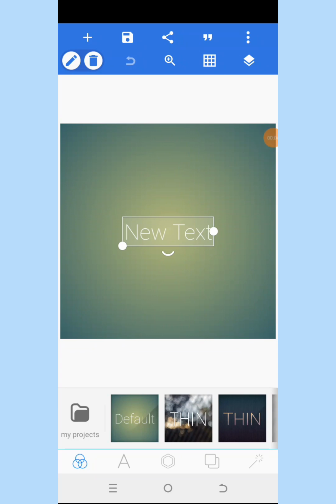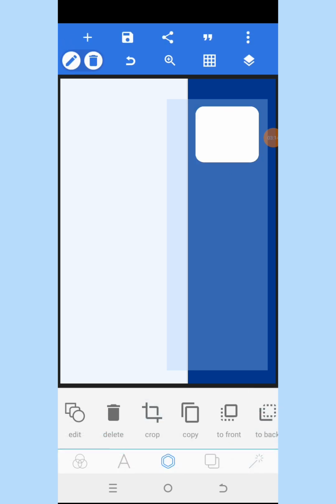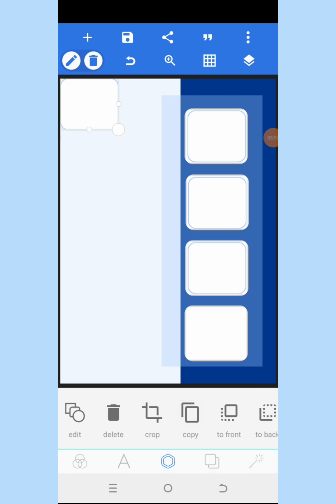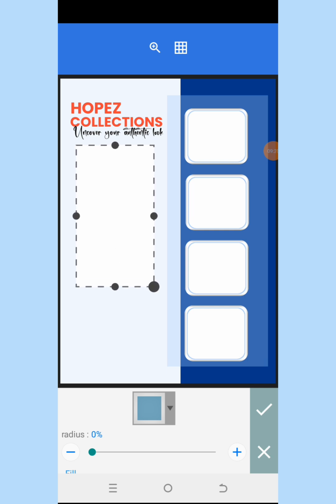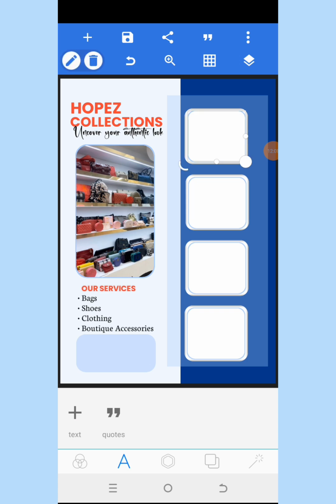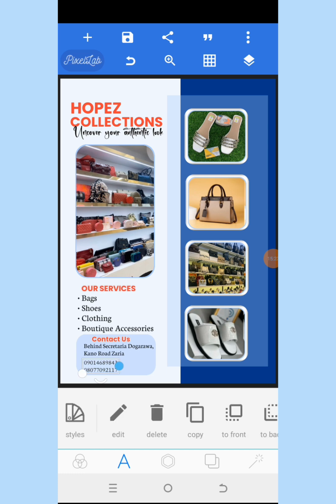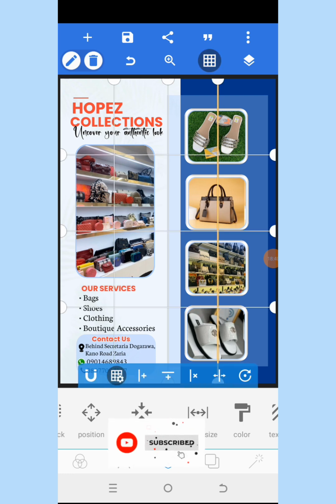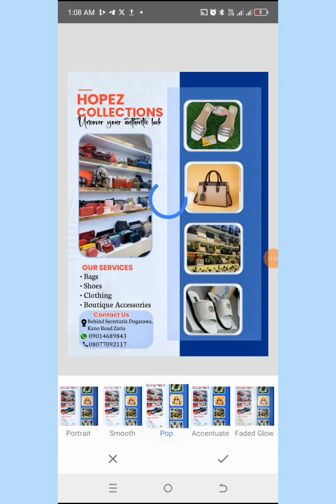Design a Fashion Collection Flyer on Your Phone | PixelLab Tutorial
Learn how to design a professional fashion collection flyer on your phone using PixelLab. This beginner-friendly tutorial shows you step by step how to create a modern fashion flyer for clothing brands, designers, and fashion businesses using only your smartphone.

In this tutorial, you’ll learn:

How to set the correct flyer size for fashion designs

Choosing stylish fonts and color combinations

Arranging images and text for fashion branding

Creating clean, modern layouts using PixelLab

Exporting high-quality flyers for social media and print

This tutorial is perfect for:

Fashion designers & clothing brands

Mobile graphic designers

Beginners learning flyer design on phone

Anyone designing fashion flyers without Photoshop

If you’re searching for fashion flyer design on phone, PixelLab fashion flyer tutorial, or mobile fashion design, this video is for you.

fashion flyer design on phone

fashion collection flyer pixellab

pixellab fashion flyer tutorial